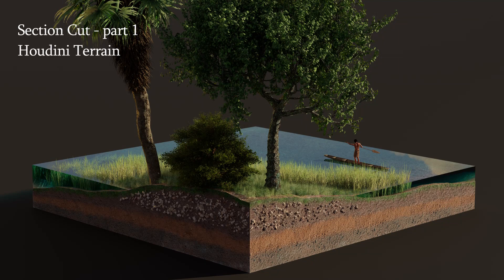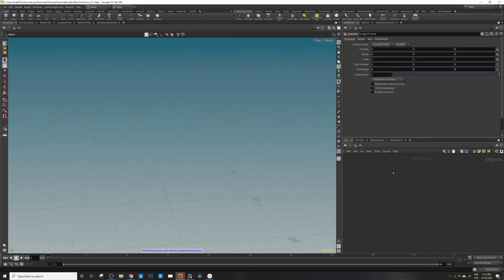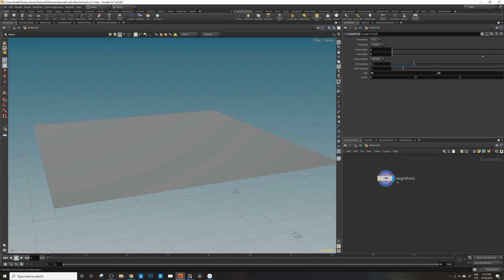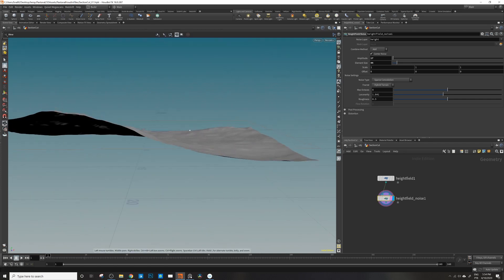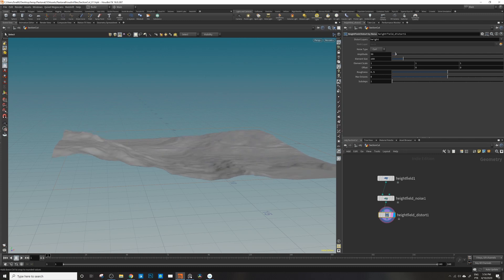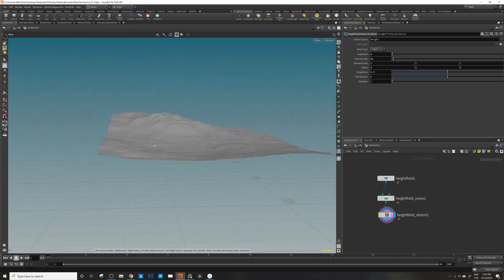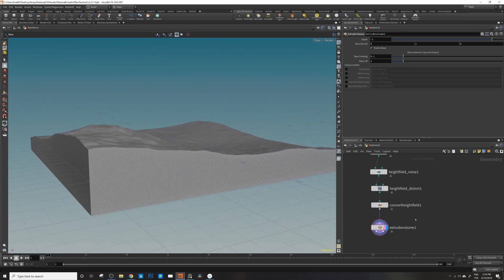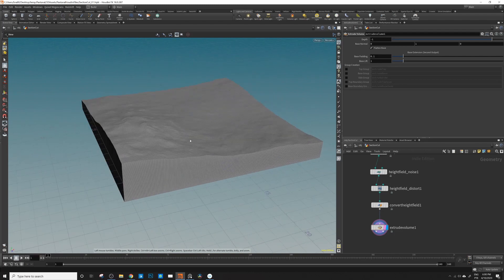SectionCut Part01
Here is the first of 11 episodes of this series covering the construction of this section cut of a terrain using Houdini, Substance Painter and rendered in Redshift.
In this first episode we will model the terrain using HF terrains.